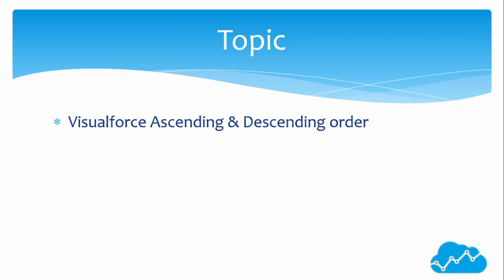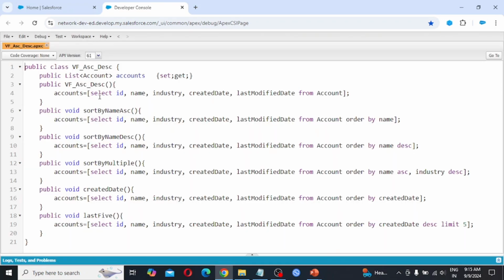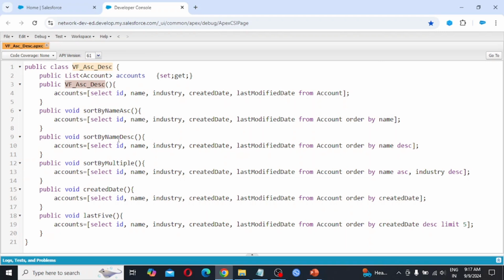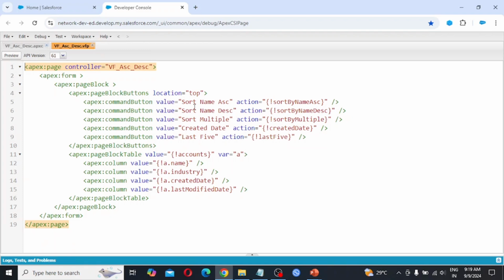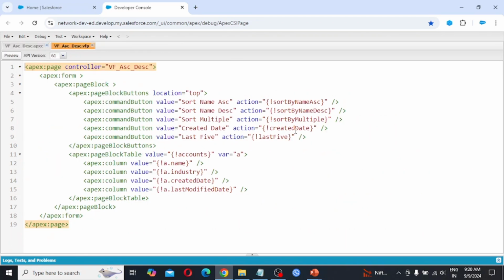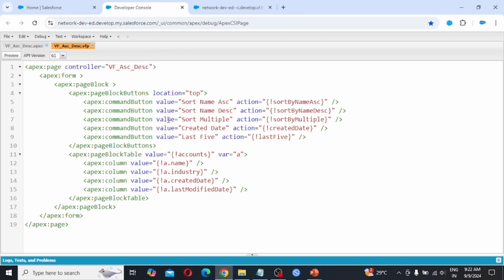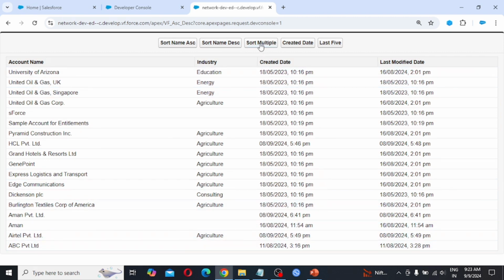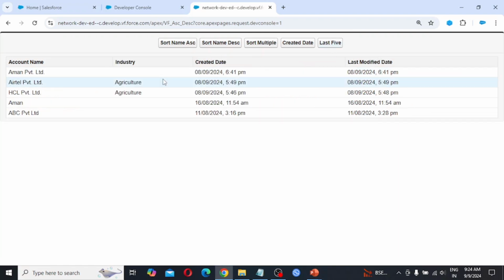Day 17 Visualforce Ascending Descending order in Salesforce || Salesforce Network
Hello Everyone,

In this video we are going to see Visualforce Ascending Descending order in Salesforce.

Visualforce Ascending Descending order in Salesforce || Salesforce Network